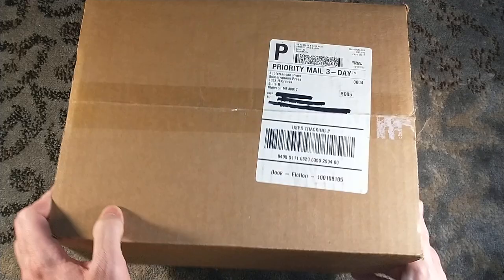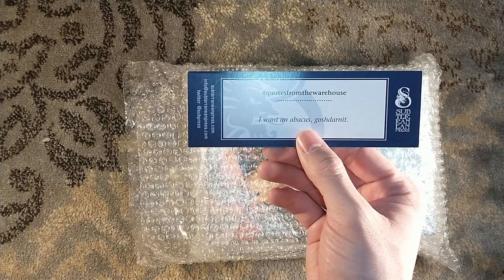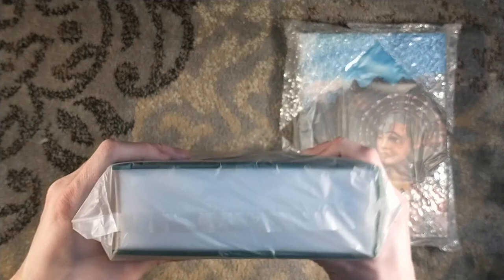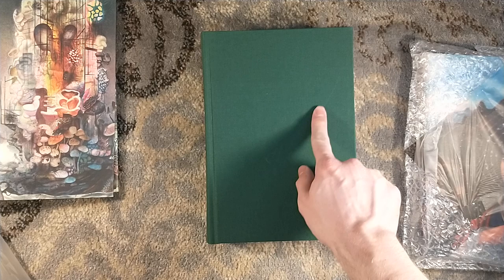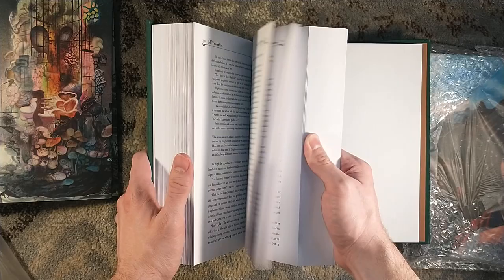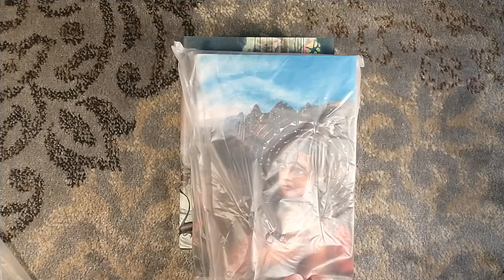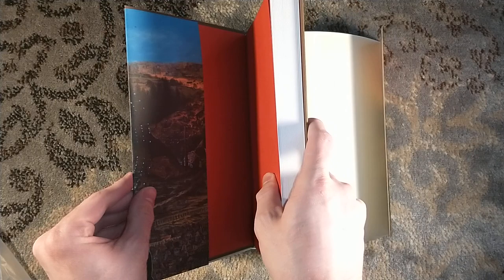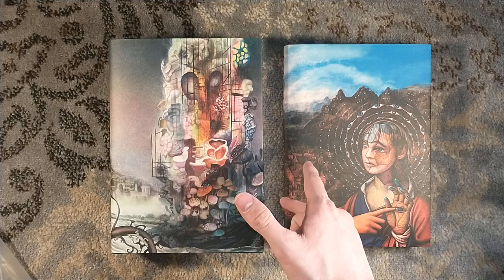Unboxing Ambergris by Jeff VanderMeer - Subterranean Press Signed Edition - Two Book Set Scott Eagle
Unboxing the two book set of Ambergris by Jeff VanderMeer, as published by Subterranean Press.